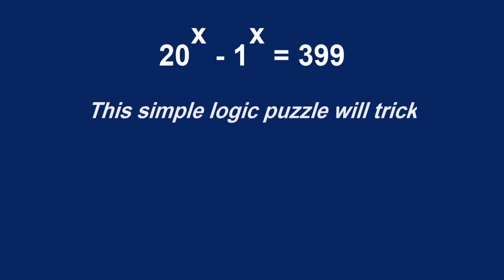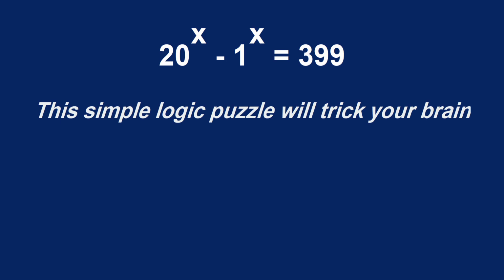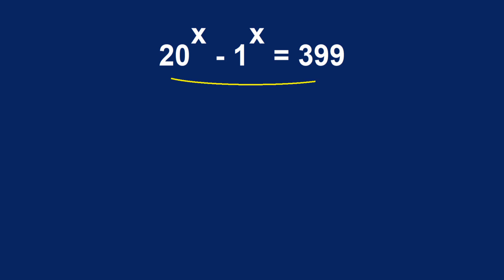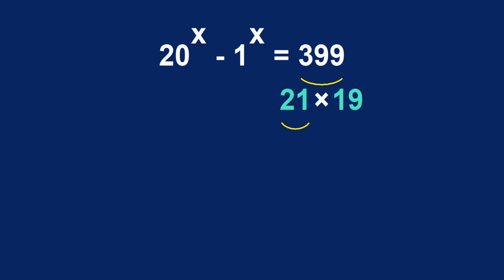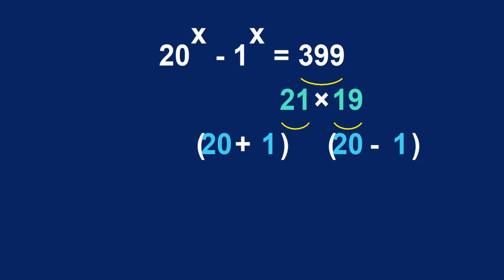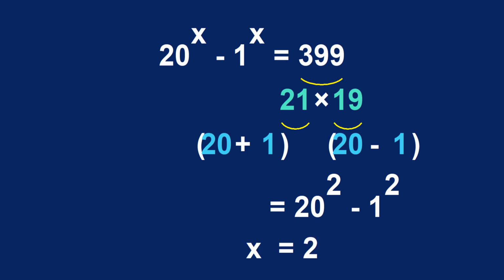This simple logic puzzle will trick your brain